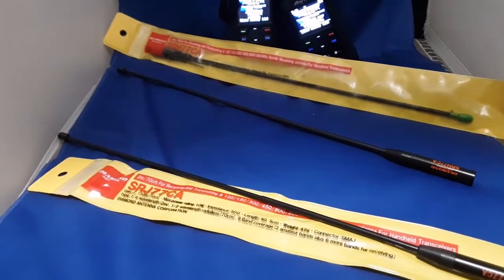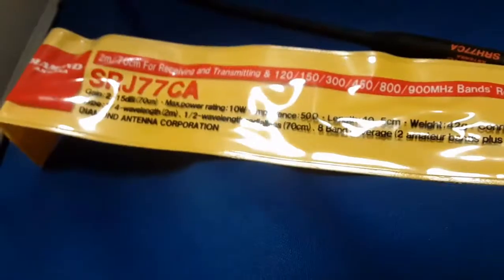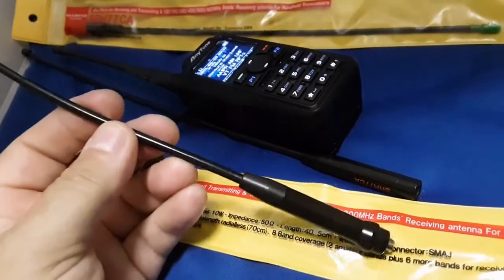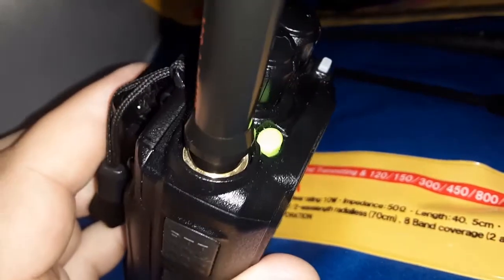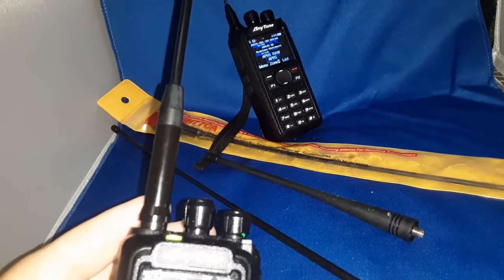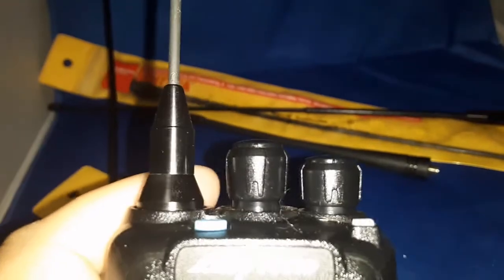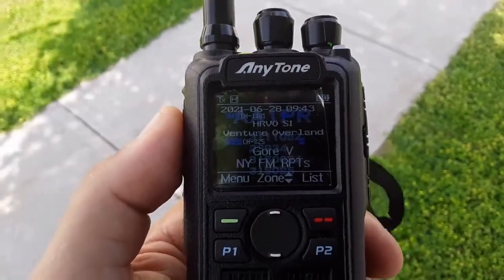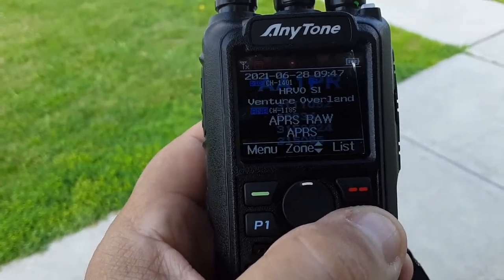Diamond SRJ77CA Antenna Is All Ears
Please visit our amazon store simplyhamradi-20 to purchase this product:
SRJ77CA Reverse SMA
1789&creative=9325&creativeASIN=B00M9LPHBA&linkCode=as2&tag=
simplyhamradi-20&linkId=2cd2afe2f9e322a8820ce9ef6a18996f

SRH77CA SMA Male
1789&creative=9325&creativeASIN=B00K1JJWFO&linkCode=as2&tag=

simplyhamradi-20&linkId=65d0920c21d1f24617e06b7924c9cb75